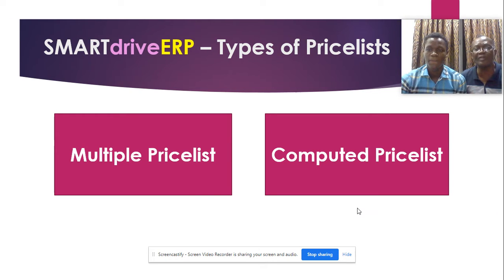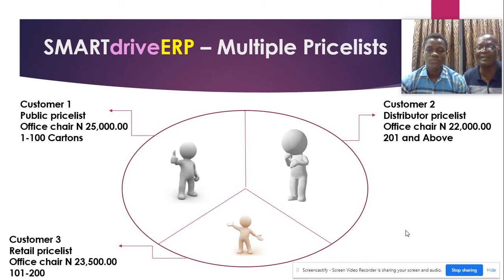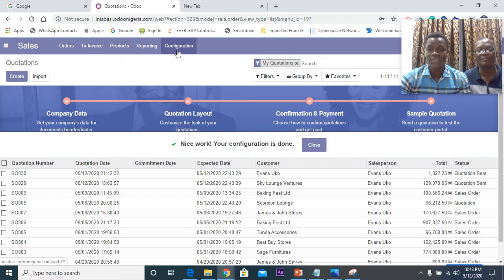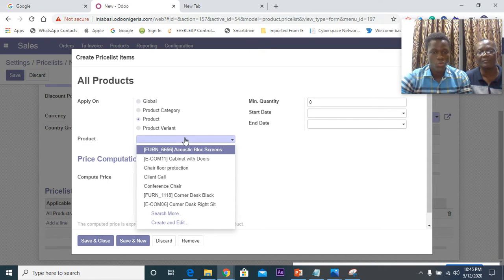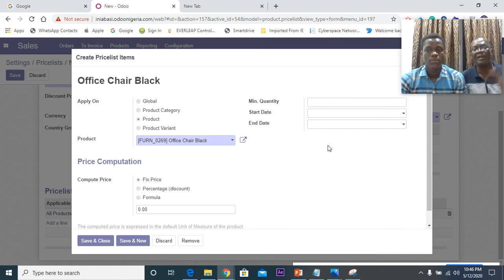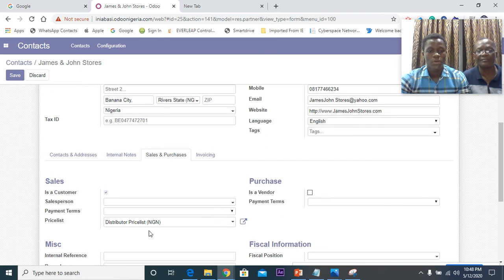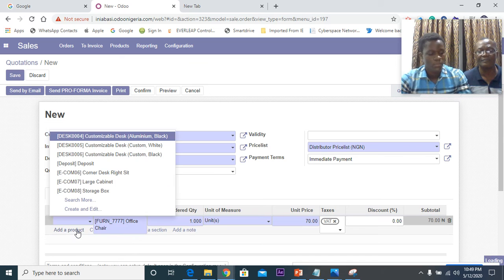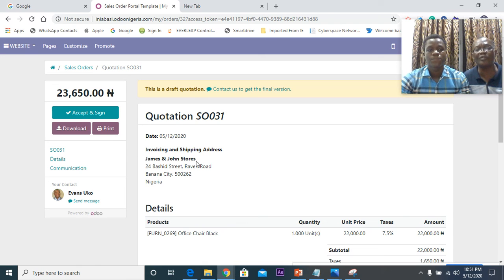SmartdriveERP Multiple Pricelist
Step 1: Create a new account by supplying your company's information.
Step 2: Once a new account is created, use the email to log in to Smartdrive ERP Request Portal.
Step 3: When logging in, select Smartdrive ERP in the application category.
Step 4: Add Smartdrive ERP Portal and Smartdrive ERP Communication Tool at the cost of $20 per month for each employee.
Step 5: Based on your request, we will create an order and send to you by email with bank payment information.
Step 6: Once payment is confirmed, it will take 5-7 working days to set up each organization.
Step 7: Account will be created and sent to individual employees to log into the portal.  Each organization will have the ability to manage its own portal.

We look forward to receiving your request.
Note: the price will be going up with increasing demand.